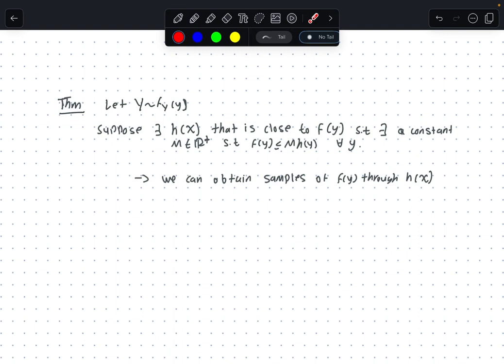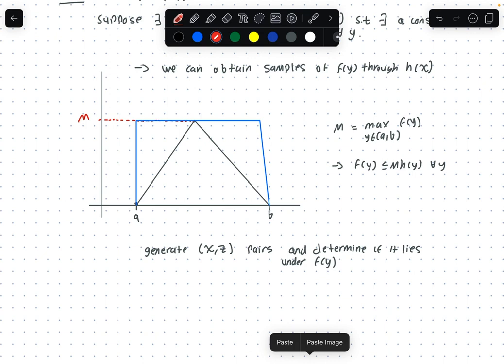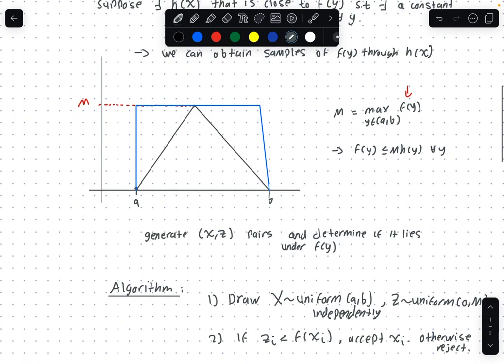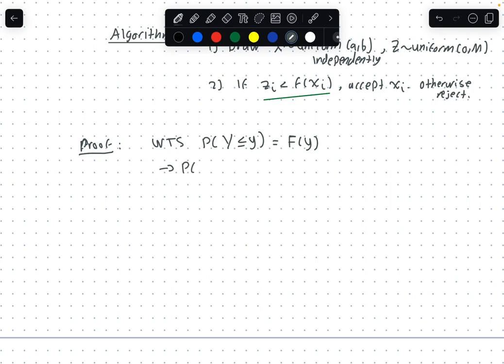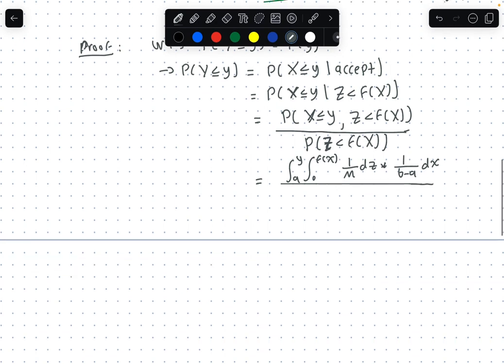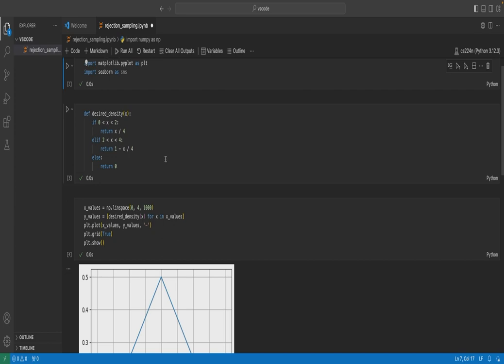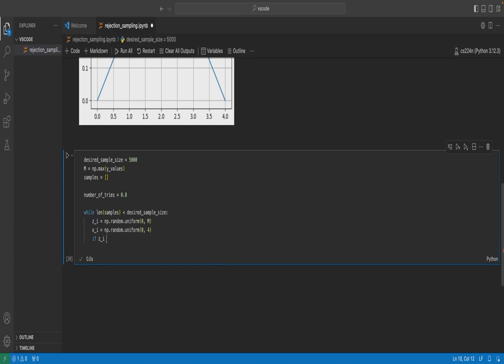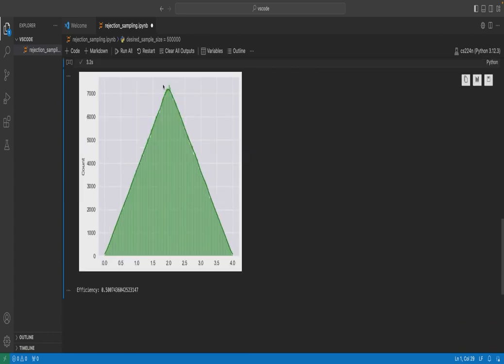ACCEPT REJECT ALGORITHM - THEORY + APPLICATION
Welcome to a comprehensive guide to understanding and applying the powerful statistical tool known as rejection sampling. Whether you're a student, a data scientist, or simply curious about advanced statistics, this video is designed to equip you with a deep understanding of rejection sampling, from its theoretical foundations to practical applications.